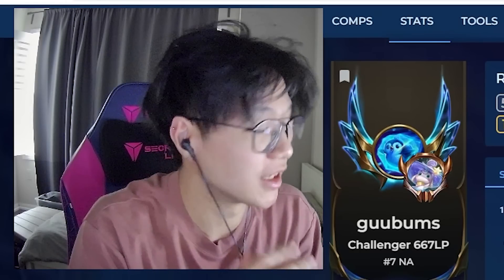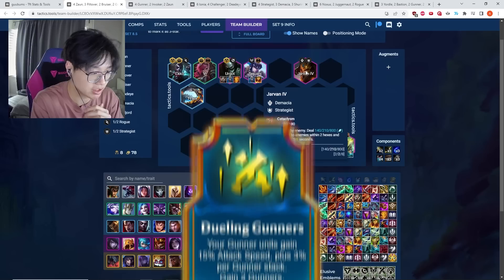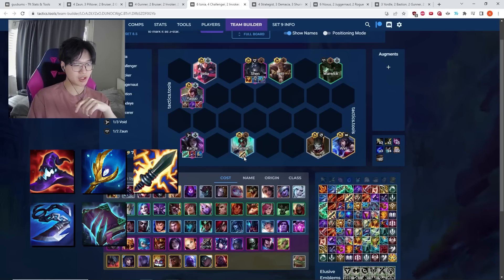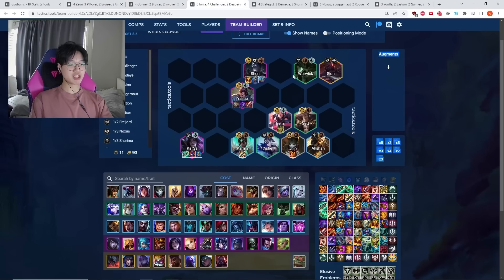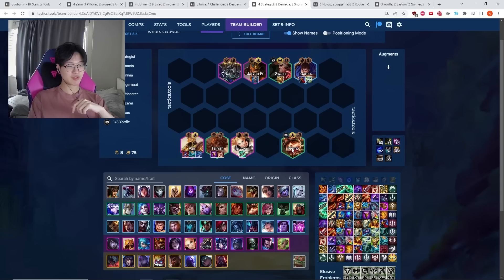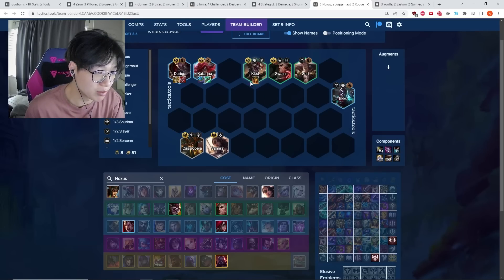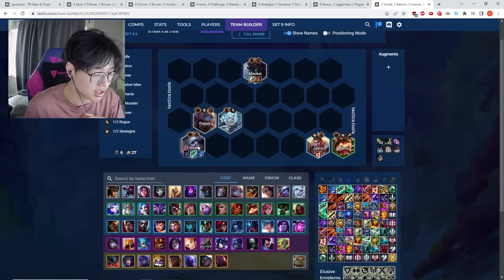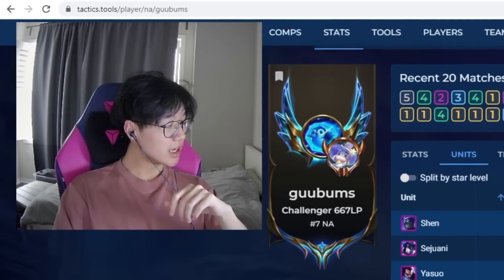The 5 Comps That Got Me to Challenger and How to Play Them | TFT Set 9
Teamfight Tactics (TFT) Set 9 Guide! Best Comps to Climb in the New Set.

These are the comps that I found success with in my journey to hit challenger rank in the first week of Patch 13.12.

Timeline:
00:00 - Best 5 Comps
00:40 - Piltover Zeri
04:44 - Ionia/Challengers Kai'Sa
08:00 - Azir/Lux
11:06 - Darius/Katarina Reroll
15:00 - Tristana Reroll